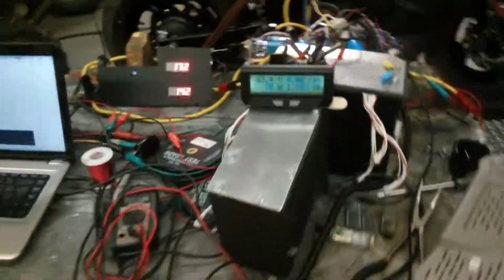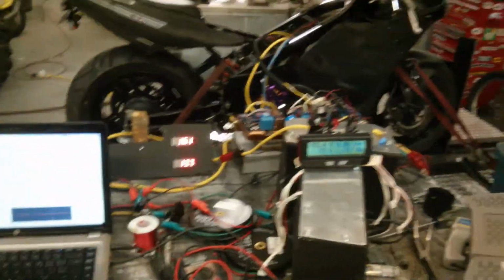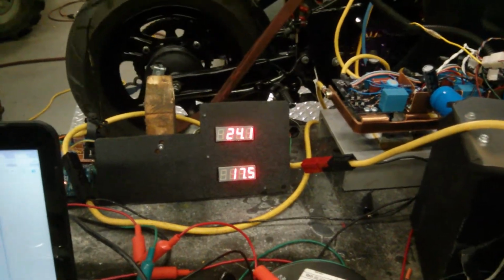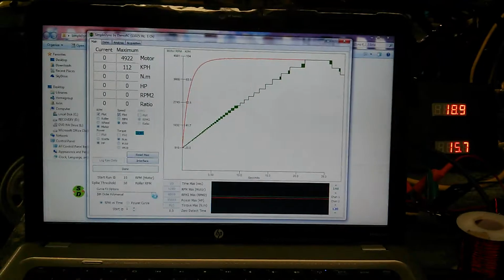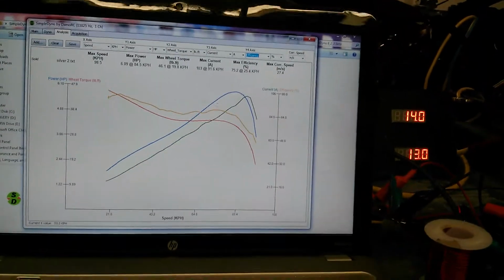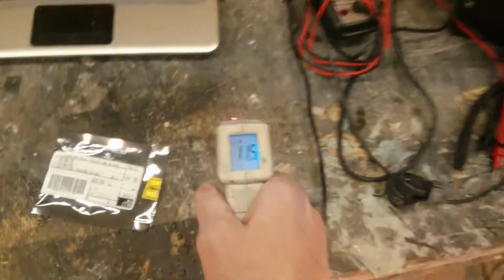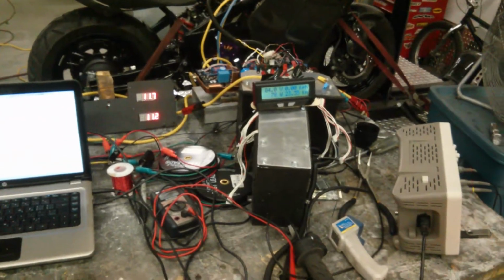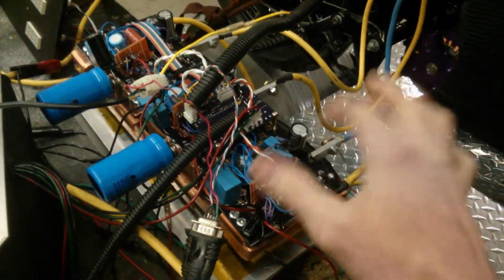Working at 150 phase amps!